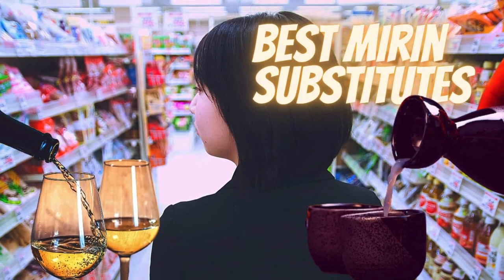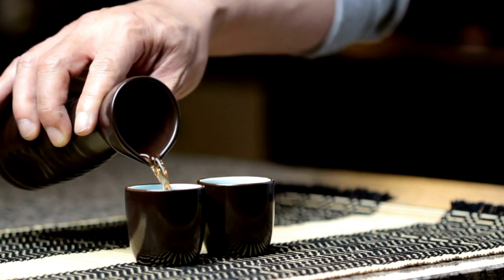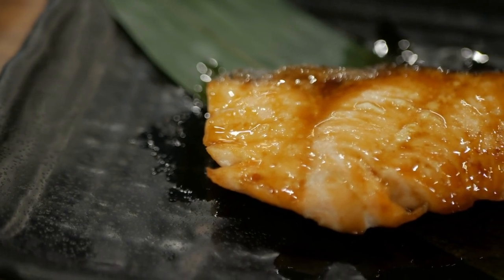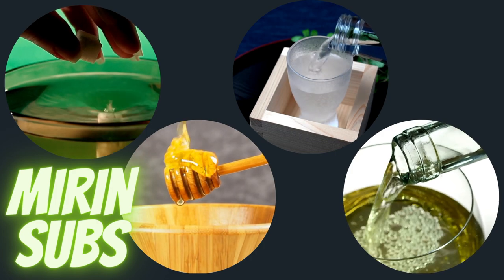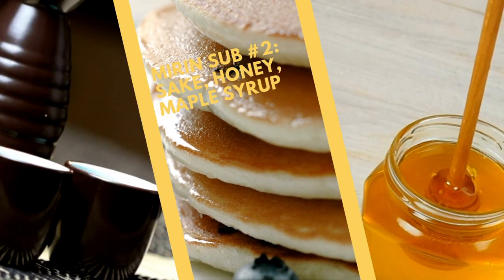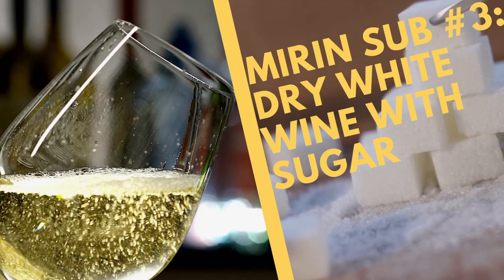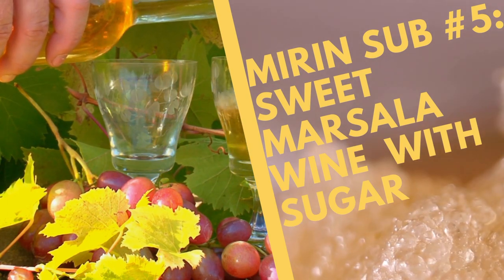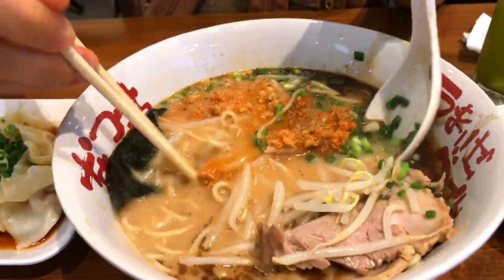7 BEST MIRIN SUBSTITUTES FOR YOUR RECIPE: vegan and halal alternatives to use if you don't have it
Do you love teriyaki? Then, chances are you’ve had mirin before, as it’s an essential ingredient in the sauce.

It’s actually a rice wine with a sweet and tangy flavor. It’s a must-have pantry staple, which contributes to that umami richness of many Asian dishes.

If you're in a pinch, check out my favorite mirin brand
Or, check out this completely alcohol-free mirin

Luckily, you can substitute it if you can't find it, or want a vegan or halal alternative to use in your recipes.

If you like Japanese food, you should get our free recipe quick guide, it's the ultimate EASY quick guide with our favorite recipes

In this video:
00:00 What is Mirin?
00:32 When is mirin used?
01:58 How to substitute mirin
02:11 7 Best Mirin Substitutes
02:32 Closest match: Rice Wine with Sugar
02:57 Best sweetness: Sake, Honey, and Maple Syrup Mixture
03:28 Easiest to find: Dry White Wine
03:53 Best for glazes: Dry Sherry
04:23 Better umami: Sweet Marsala Wine
04:49 Strong flavor: Vermouth
05:14 Best halal mirin substitute: Water + Agave